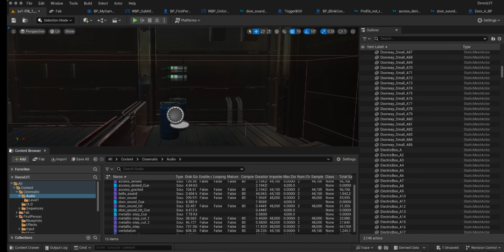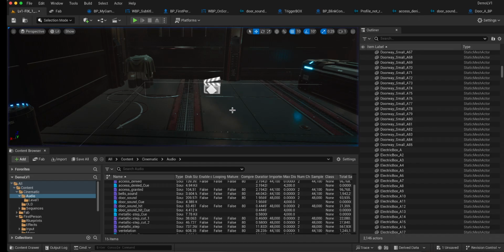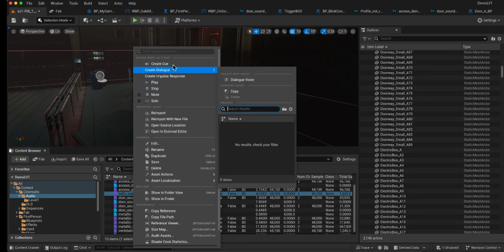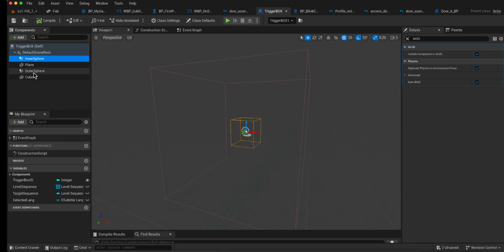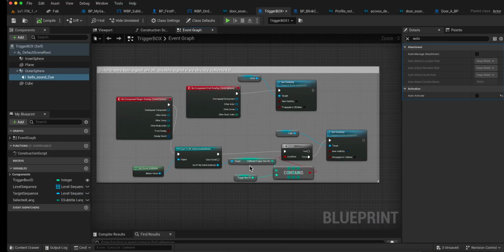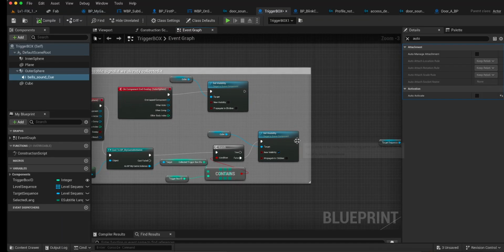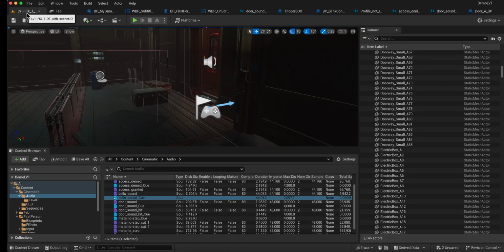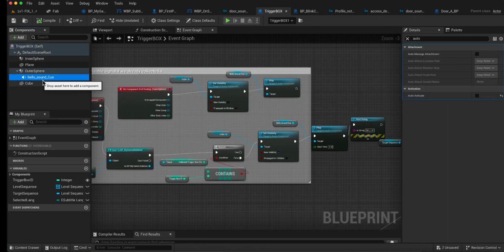Unreal Engine 5: How to Play Sounds with Trigger Zones (Audio Blueprint Tutorial)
In this Unreal Engine 5 tutorial, I’ll show you how to add audio directly into a Blueprint and set up Trigger Zones that play sounds when the player enters specific areas.

Perfect for creating ambient sounds, jump scares, interactive objects, narrative cues, and more — all without writing a single line of code.

🔊 What you’ll learn:
✅ How to add and configure audio in a Blueprint
✅ How to set up Trigger Boxes that play sound on overlap
✅ How to use this system in any level of your game

If you’re building a game in UE5 and want more control over sound design, this guide will help you get started fast.